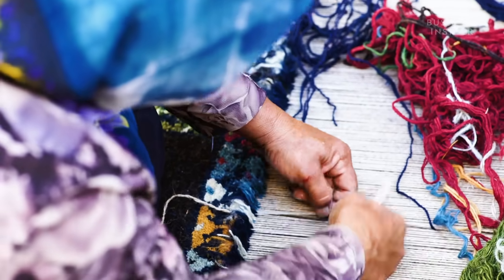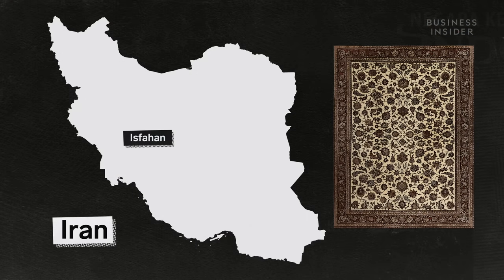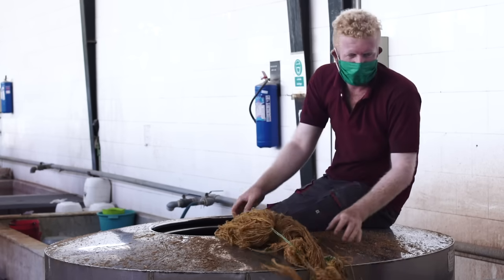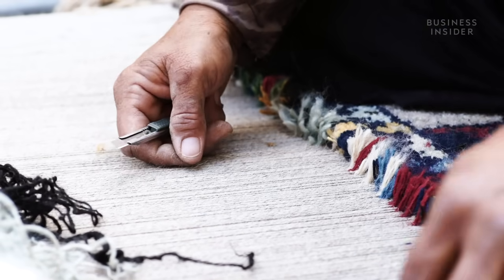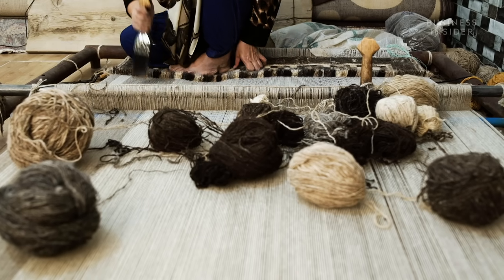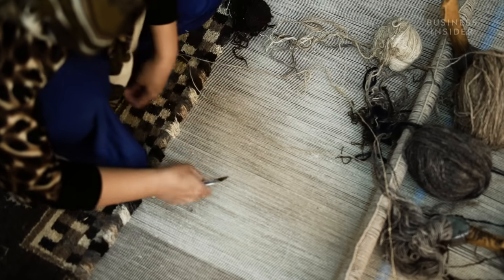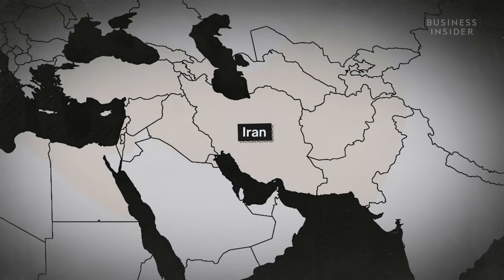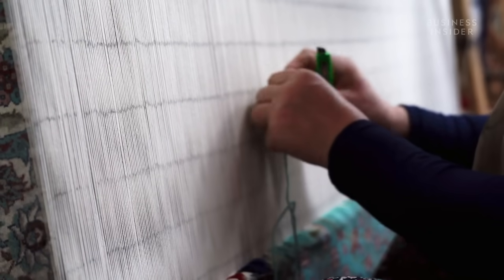Why Persian Rugs Are So Expensive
Hand woven with the finest materials including wool and silk, a single Persian rug can often take years, and sometimes decades to create. A high-quality Iranian carpet can cost tens of thousands of dollars, with antique rugs fetching even higher prices. So how are Persian rugs made, and why are they so expensive?